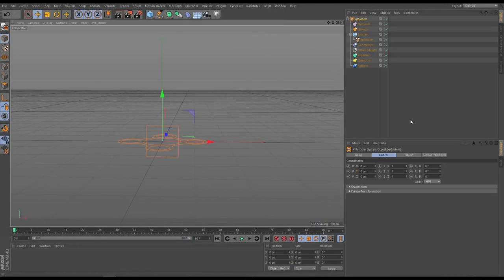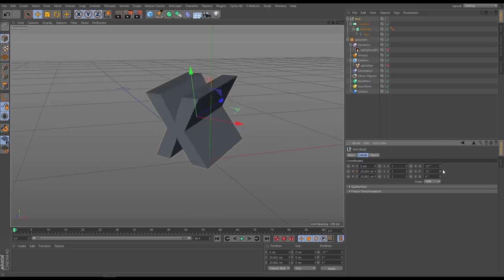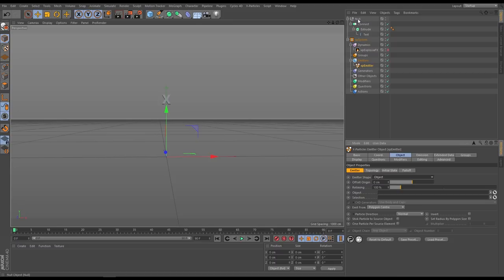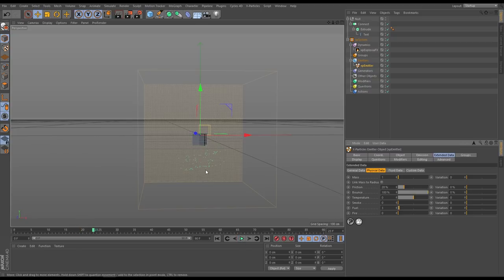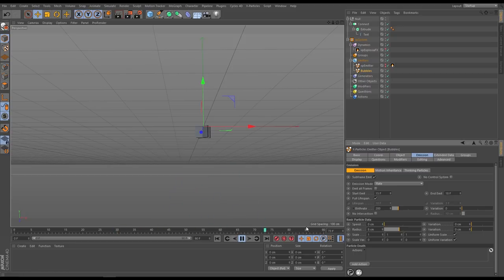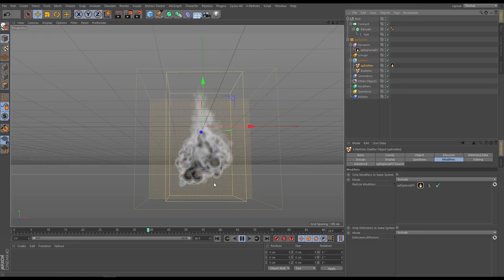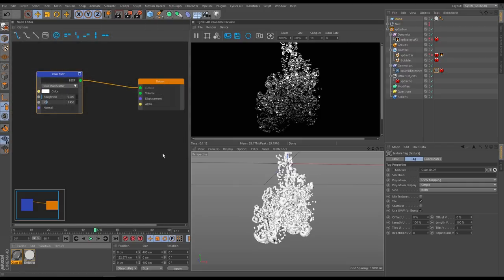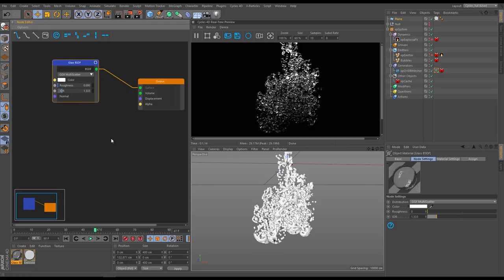Under Water Splash - Content Repository Tutorials 2019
*UPDATE* - In updated versions of X-Particles, you need to go to the Emitters and set the Emitter -Extended Data - Physical Data - Temperature to 1.

In this tutorial, we'll recreate the Underwater Splash scene from INSYDIUM's FMX 2018 trailer.
Techniques we'll work through include:

* Animating a particle emission object and setting up motion inheritance.
* Creating ExplosiaFX source particles to make an explosion.
* Adjusting the volume simulation for an underwater look.
* Creating and advecting bubble particles.
* Creating a mesh using the OpenVDB mesher.
* Texturing and lighting the scene in Cycles 4D.

for more great scene files.